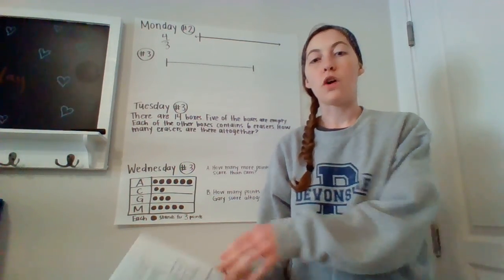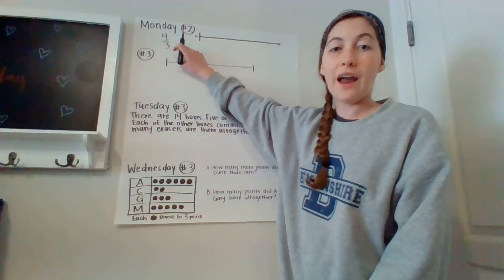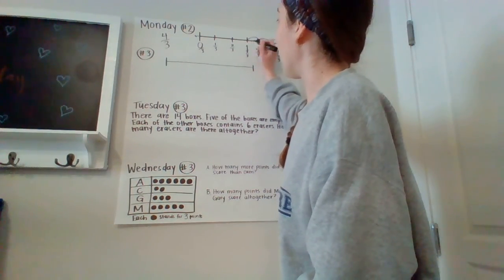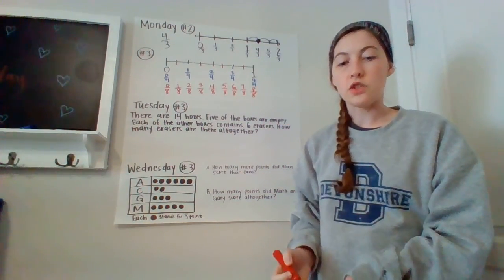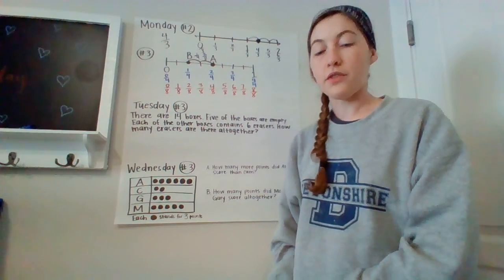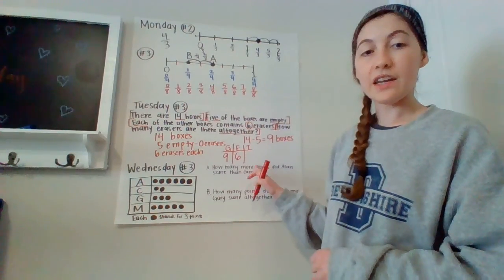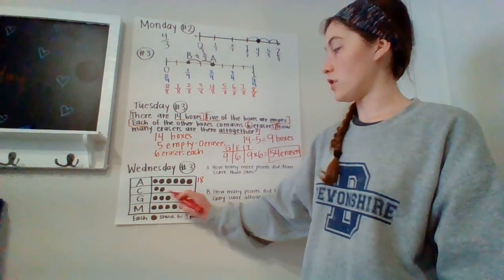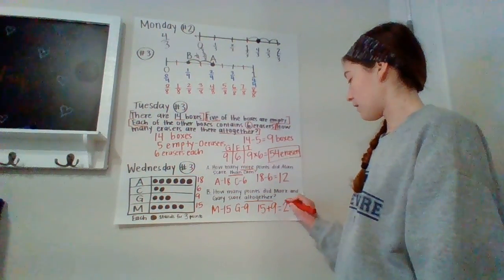Math Homework Review Week of March 23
We will look at a couple problems from this week's homework problems and walk through the steps to solve them.